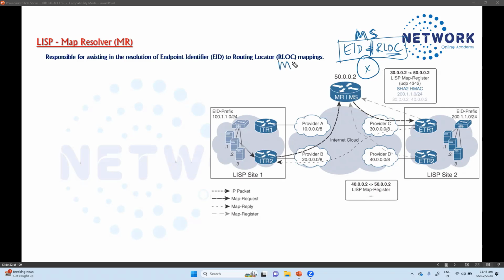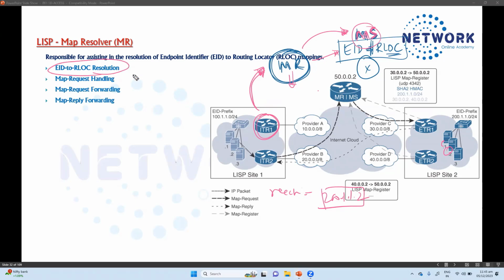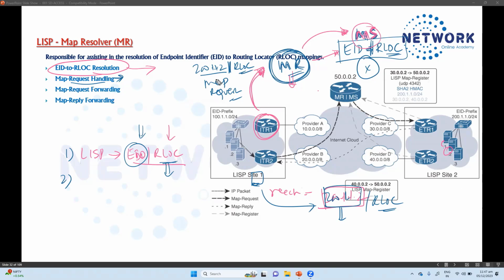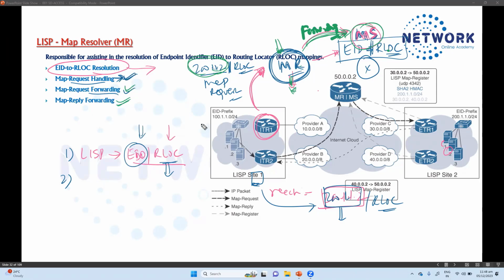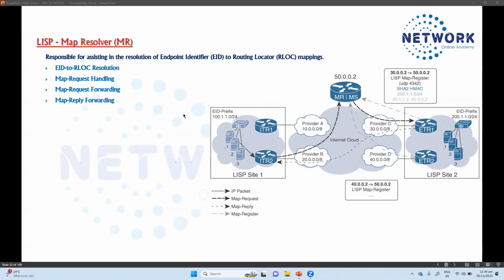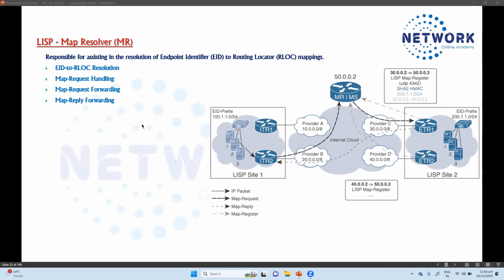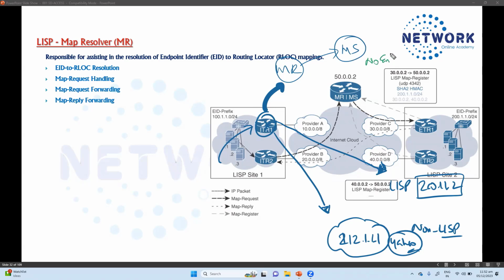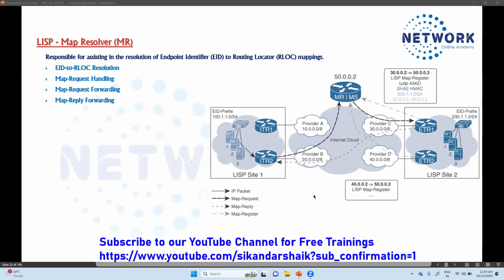LISP Map Resolver Explained: How EID-to-RLOC Mapping Works | Cisco Networking 2025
In this video, we explain LISP Map Resolver in a simple and easy-to-understand way. LISP (Locator/ID Separation Protocol) helps in separating device identity from its location, which improves network scalability and flexibility. The Map Resolver is a key component in LISP that helps routers find the mapping between a device’s ID (EID) and its location (RLOC).

We cover how the Map Resolver works, how it communicates with Map Servers and LISP routers, and why it is important for efficient network routing. This video also includes practical examples and diagrams to help you visualize the concepts clearly. Whether you are studying for networking certifications or want to understand advanced routing protocols, this video will give you a strong understanding of LISP Map Resolver.

Highlights:
Introduction to LISP
Role of Map Resolver
Map Resolver and Map Server communication
EID to RLOC mapping process
Practical examples and diagrams